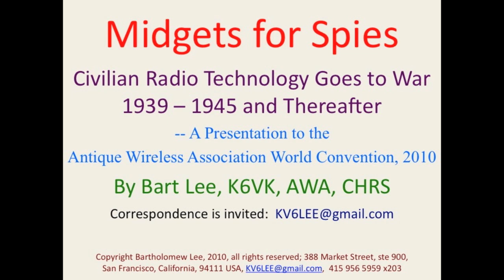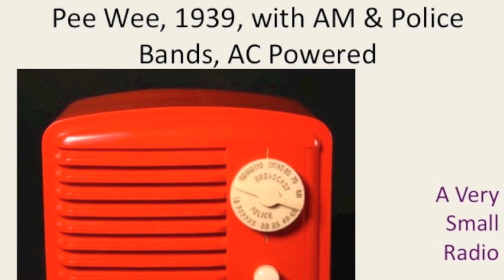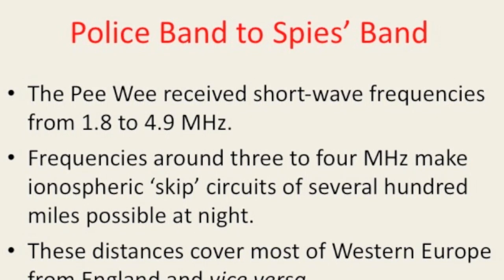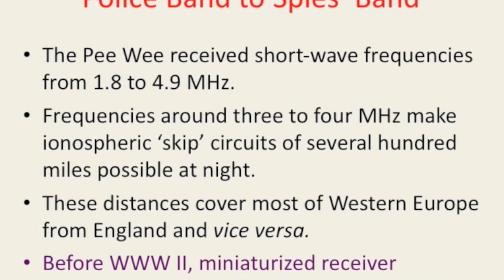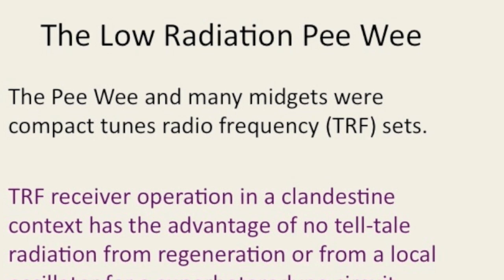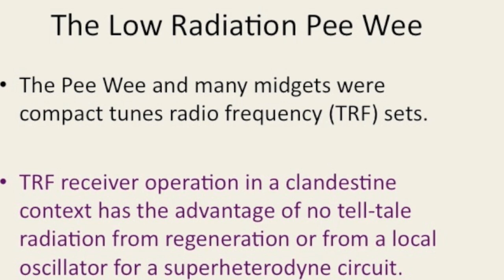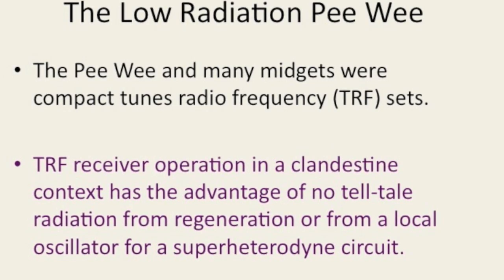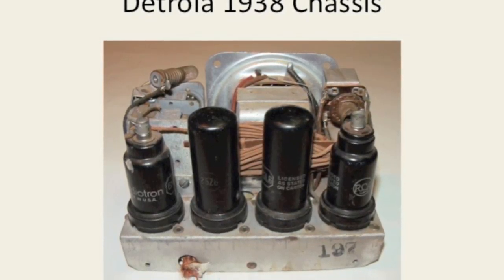MIDGET RADIOS FOR SPIES by BART LEE PART 1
WELL KNOWN COLLECTOR AND RADIO ENTHUSIAST BART LEE GIVES AN ENTERTAINING AND INFORMATIVE LOOK AT MIDGET RADIOS USED BY SPIES.  5 PARTS. FROM THE 2010 AWA WORLD CONVENTION, AUGUST 2010